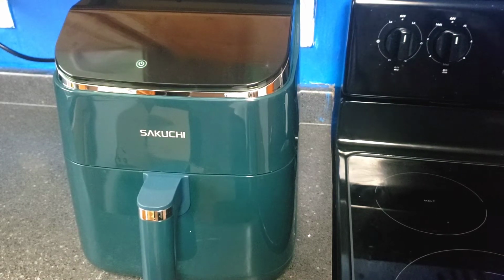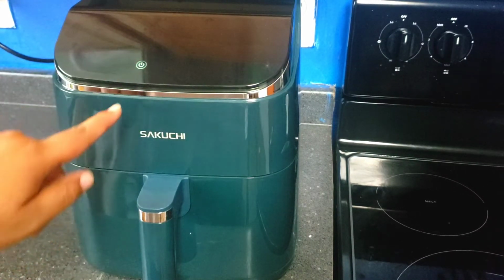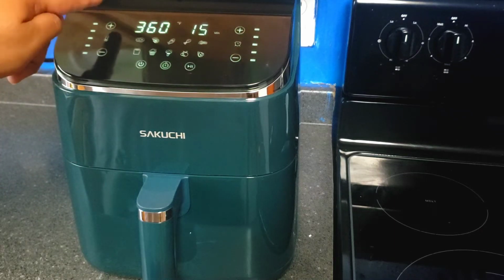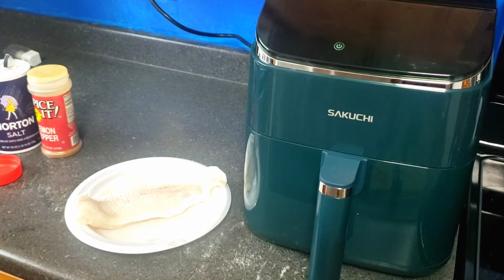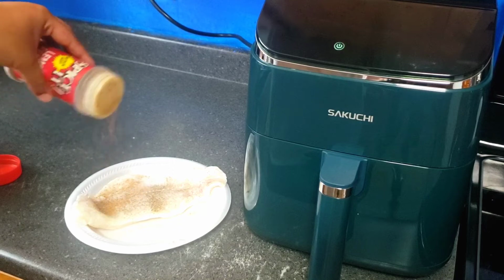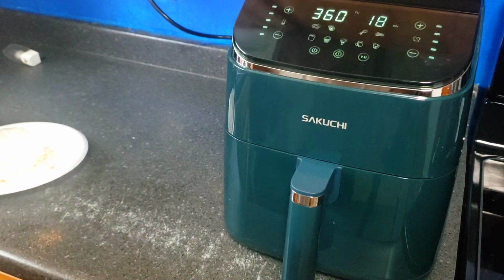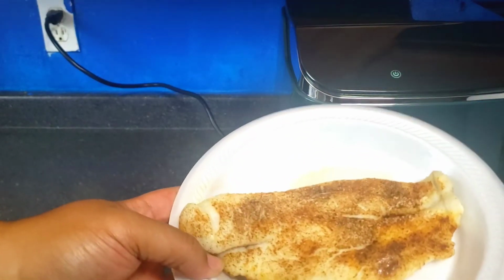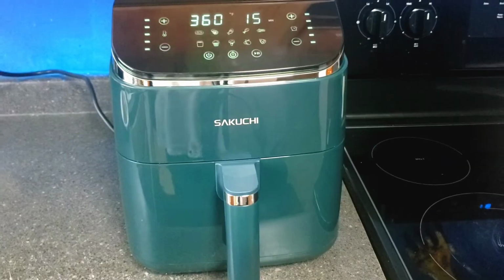Catfish In The Air Fryer | Air Fried Catfish | Air Fryer Recipe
Today's video will be a product review from Sakuchi. The Sakuchi Large 5.8 Quart is LED, 10 in 1 digital touch screen, 10 preset cooking programs, auto shut off and tray dishwasher safe. I cooked a piece of catfish in the air fryer at 360° For 18 minutes and it came out to perfection.

Serious Inquiries only: No Soliciting please

Pass Christian Ms. 39571

LOVE AND BLESSINGS TO YOU ALL DAILY.
ALWAYS REMAIN IN YOUR PEACE AND JOY, NEVER ALLOW ANYONE TO TAKE YOU OUT OF YOUR TRUE SELF. REST I GOD'S FAITH, PEACE, MERCY AND GRACE. ✨🙏♥️👑

👑♥️💚I'M PROUD TO ANNOUNCE  I am a Amazon Influencer here are my
AFFILIATE LINKS: Please use them to shop and any and all discount codes use them to save, I do receive a small commission off items bought, however your amount will not be impacted at all.

All songs and their YouTube pages are listed below and collaborations are stated.
Songs are also listed within my videos